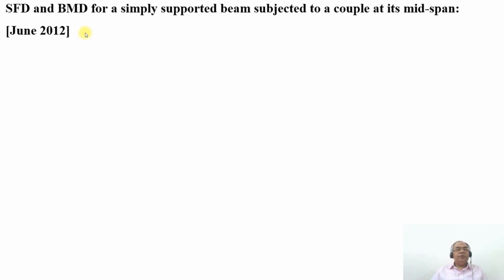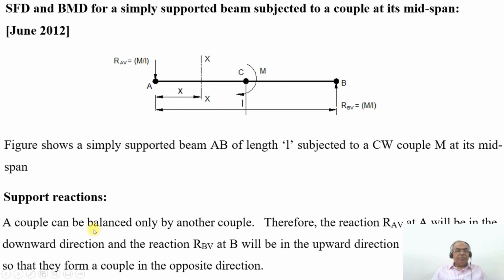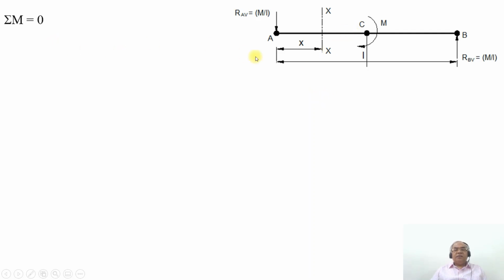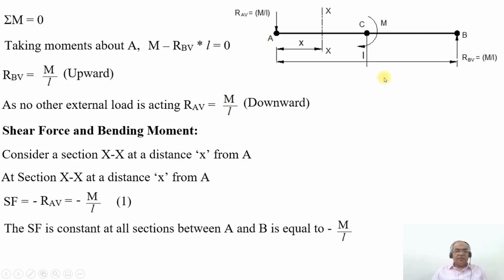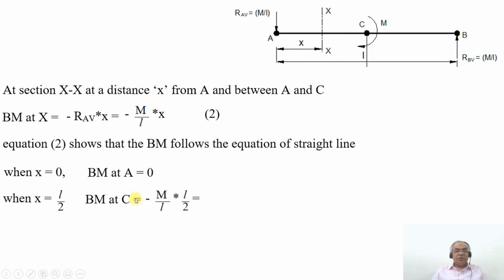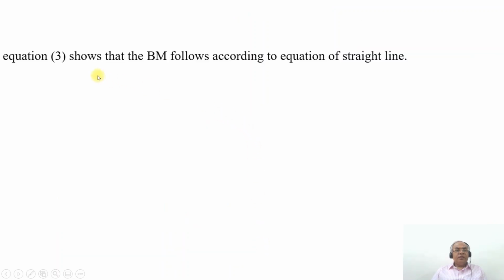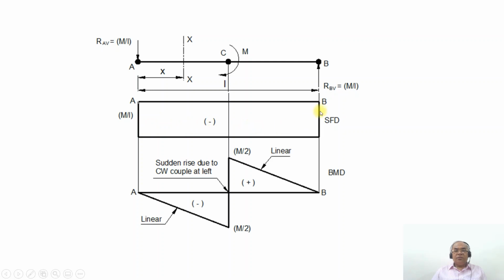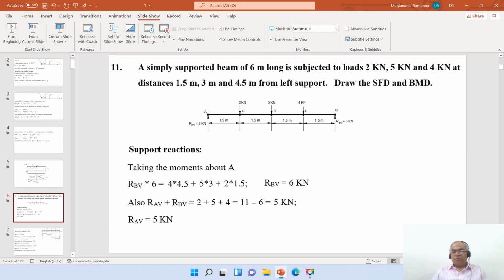14 BEAMS TH 14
Simply supported beam subjected to a couple at its mid span to draw SFD and BMD